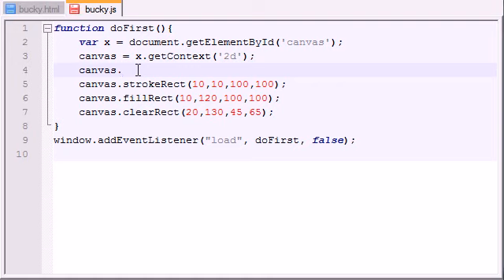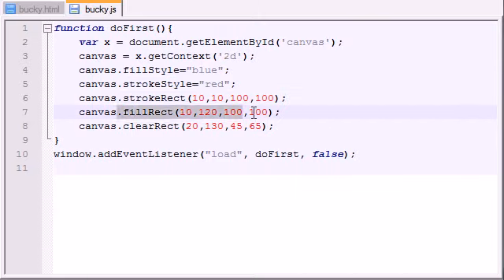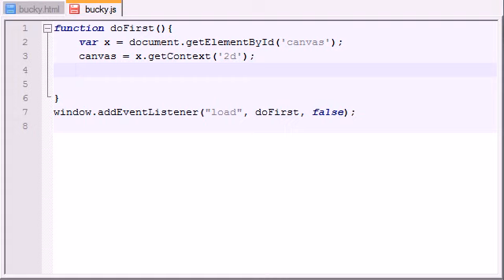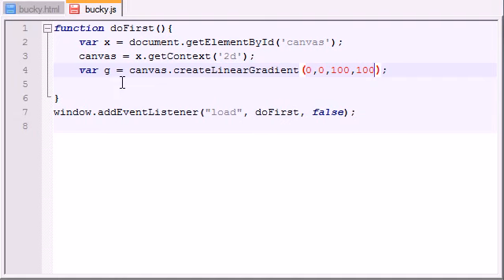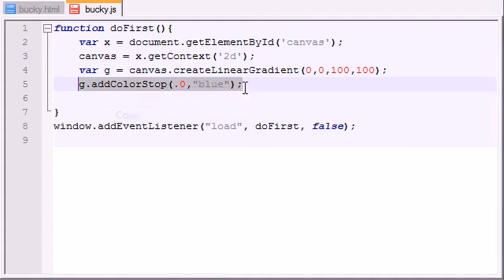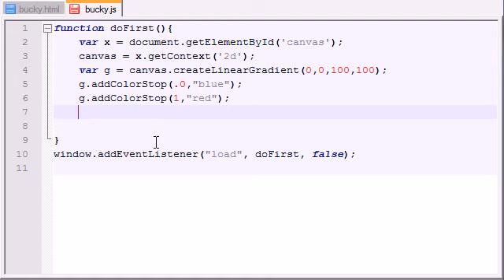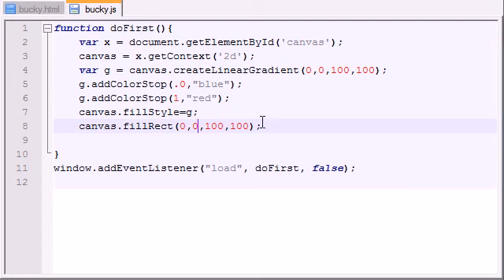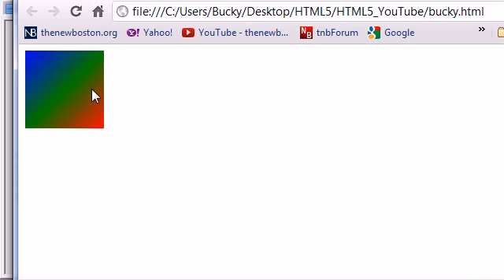HTML5 Tutorial 37 Gradients on the Canvas Sumeet Khan